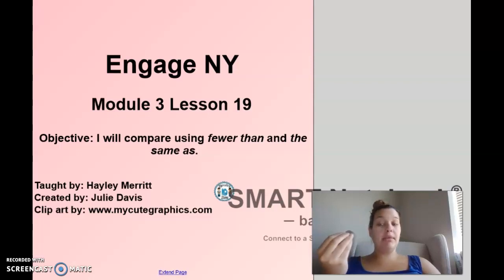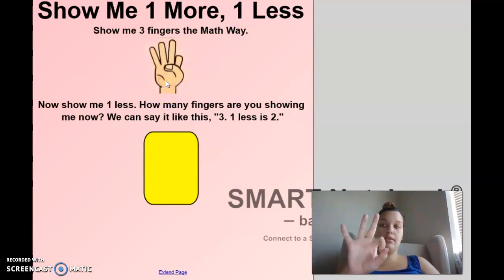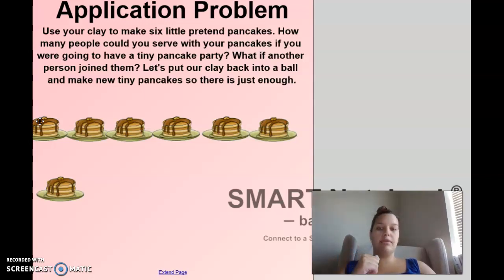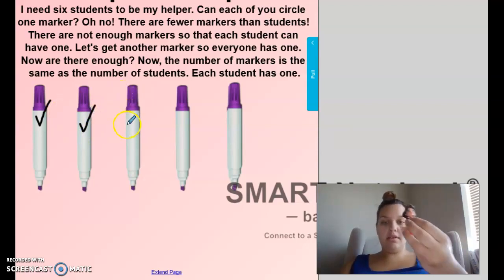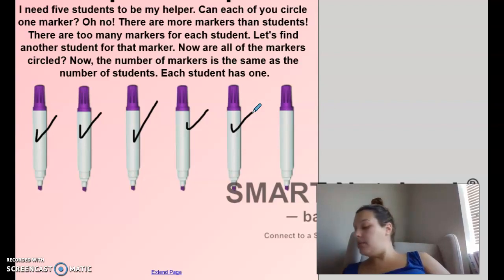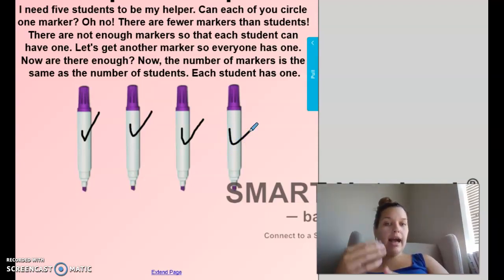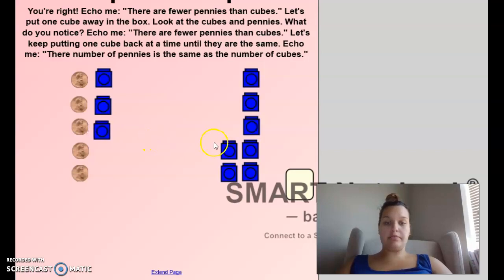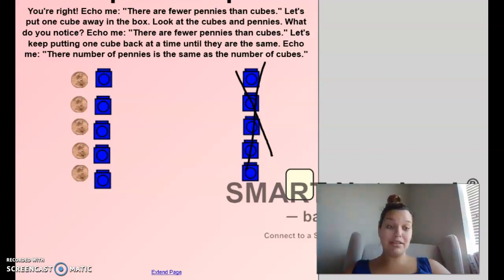Kindergarten EngageNY Math - Module 3 Lesson 19 Compare using fewer than and the same as.